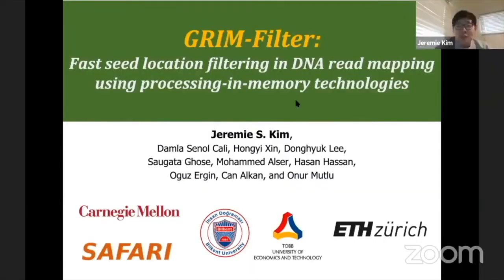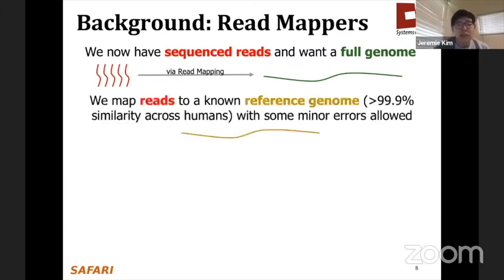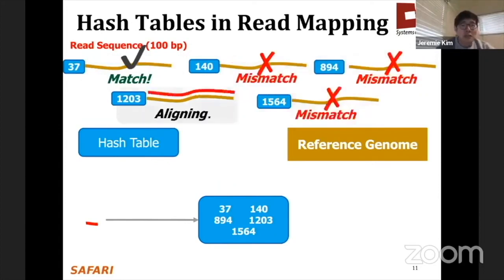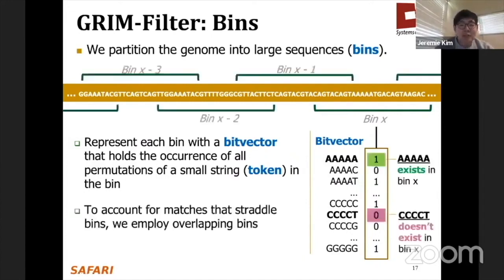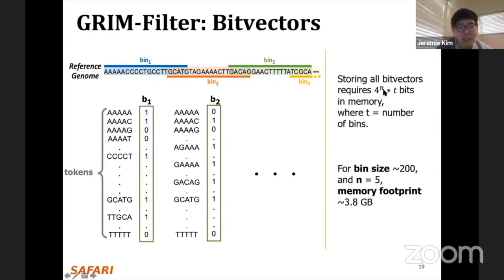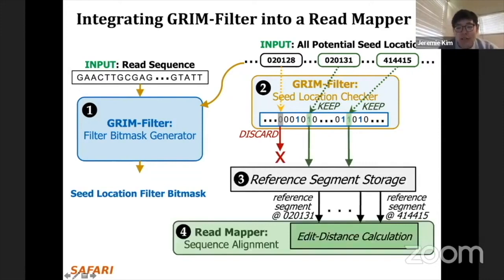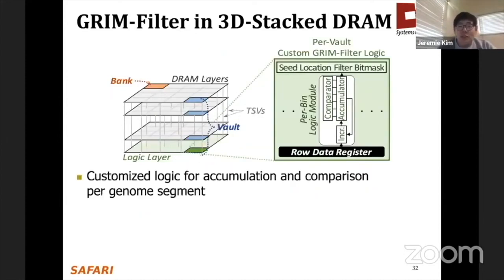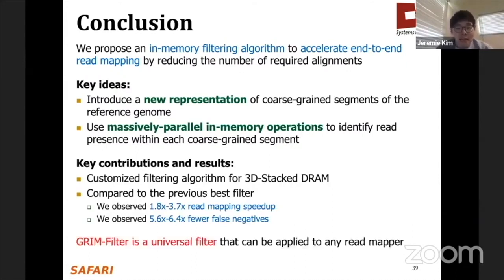P&S Genomics - Lecture 6c: GRIM-Filter (Fall 2024)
Lecture 6c: GRIM-Filter
Lecturer: Dr. Jeremie Kim
Date: November 6, 2024

Recommended Reading:
A Modern Primer on Processing in Memory